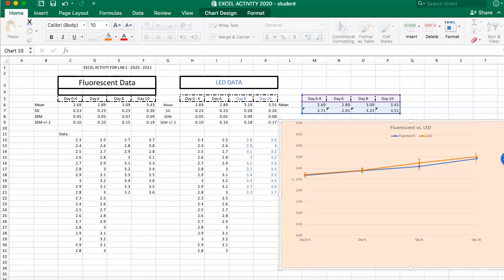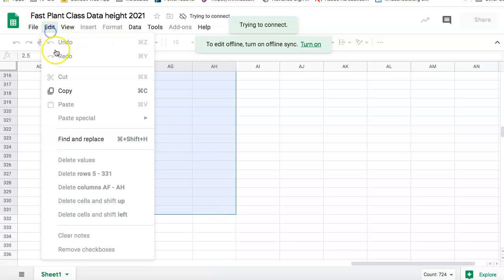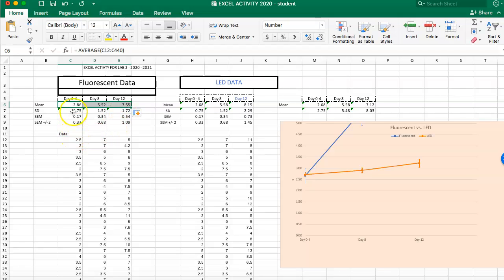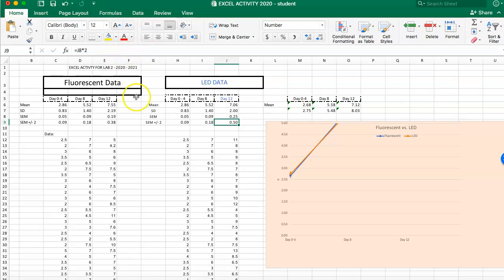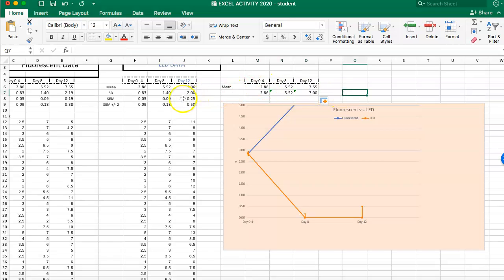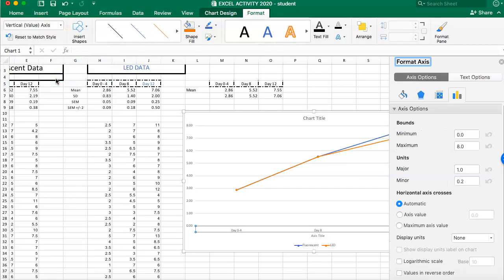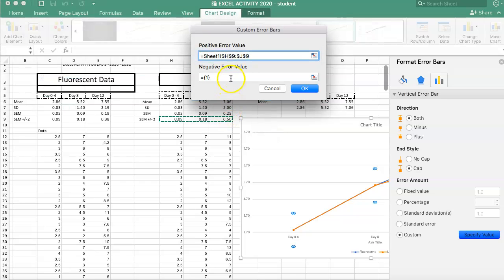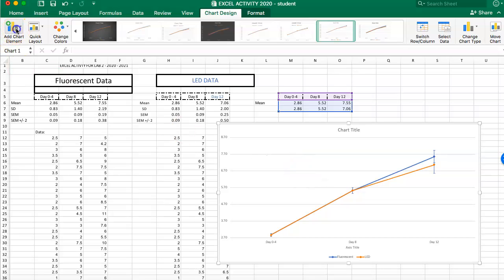AP BIOLOGY - EXCEL activity to Lab 2 data and Graph